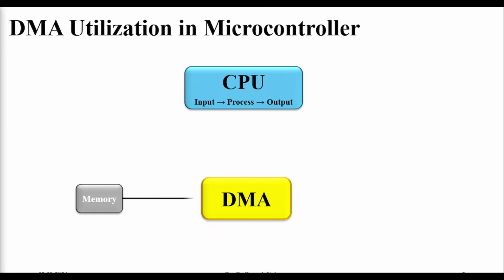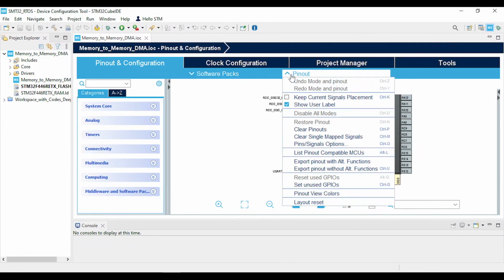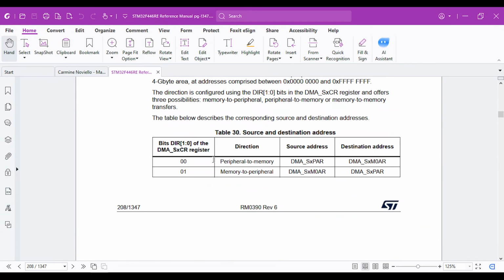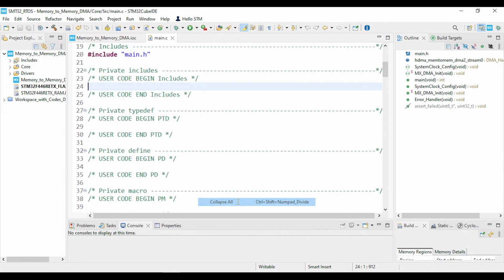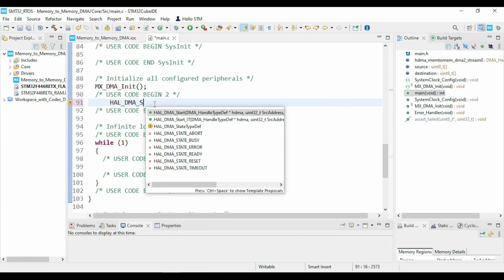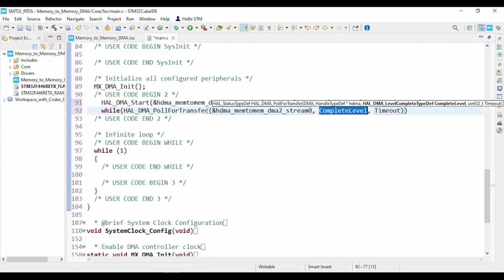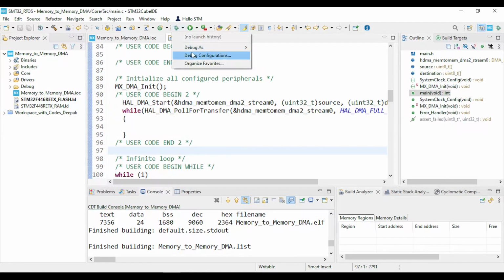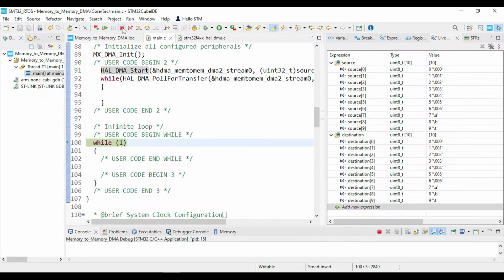Memory to Memory Data Transfer Using DMA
In this video, we explore the powerful capabilities of Direct Memory Access (DMA) in STM32 microcontrollers, specifically focusing on memory-to-memory data transfer. If you're looking to enhance your embedded systems projects by optimizing data handling, you're in the right place!

 What You'll Learn:
The basics of DMA and its benefits in embedded systems.

Step-by-step demonstration of configuring DMA for memory-to-memory transfers on the STM32F446RE.

How to set up the DMA controller and initiate data transfer between two memory buffers.

Practical tips and tricks to troubleshoot common issues during DMA configuration.

 Project Highlights:

Understanding DMA streams and channels.

Sample code walkthrough to set up your STM32 project in STM32CubeIDE.

Real-time demonstrations to showcase data transfer efficiency.